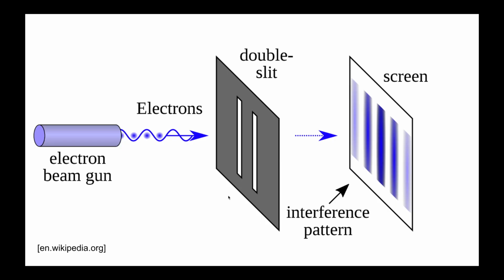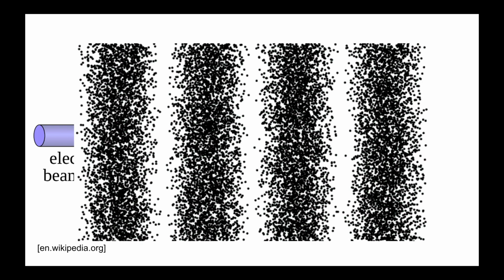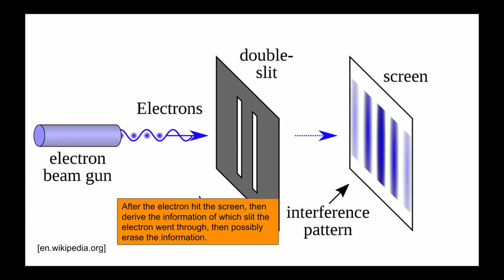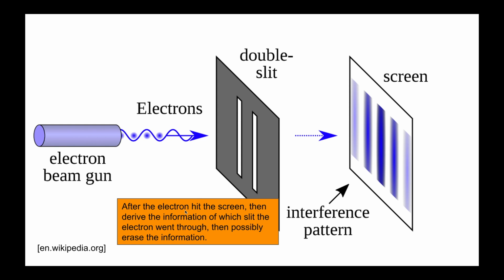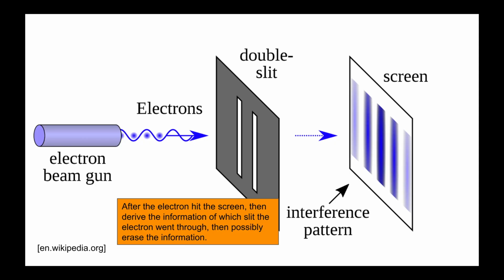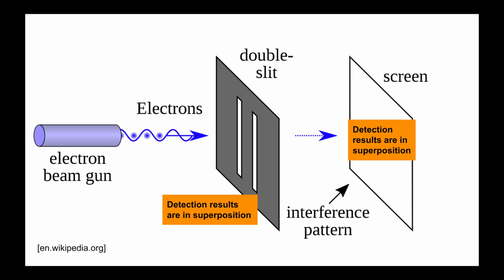New Take on Double-Slit Experiment